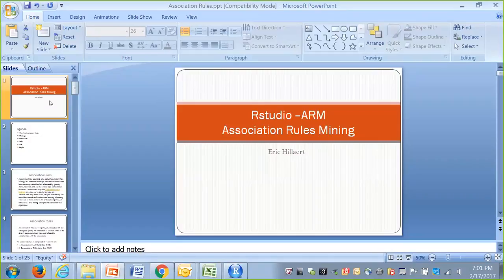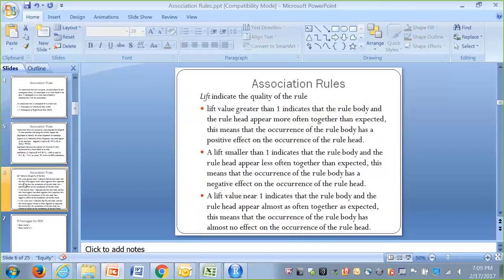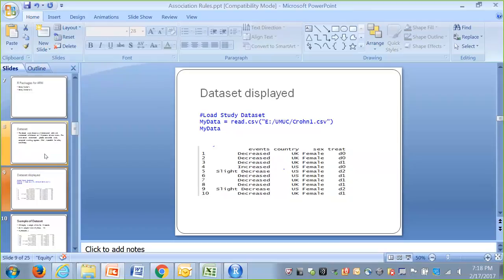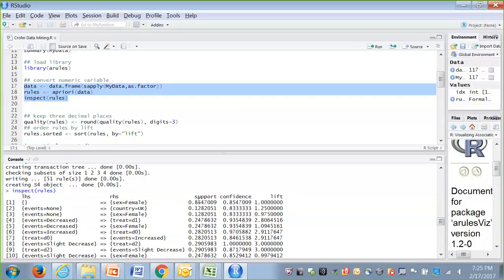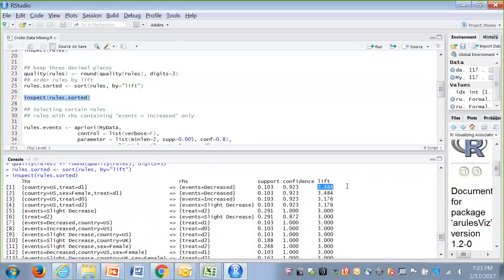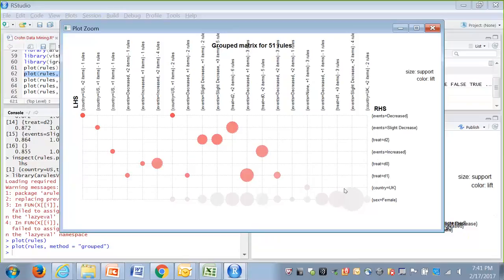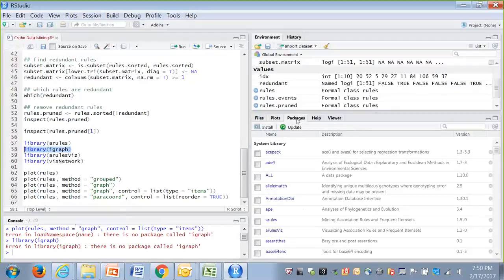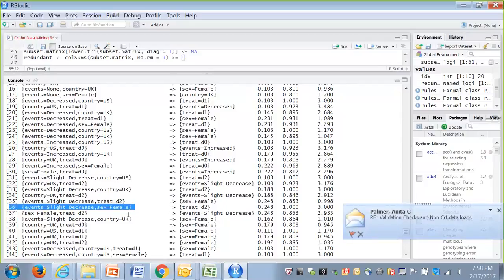DATA 630 Apriori rules in R Spring 2017 February 17